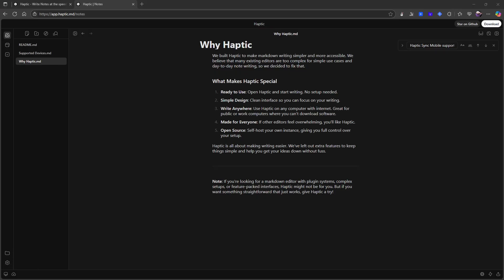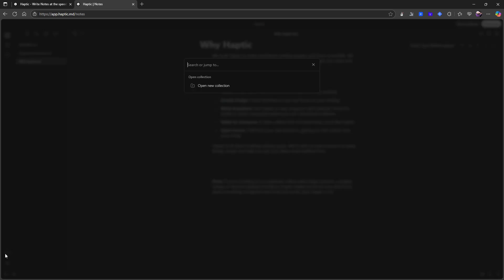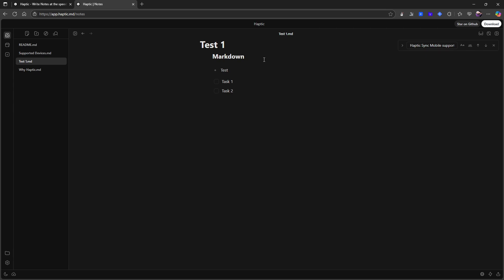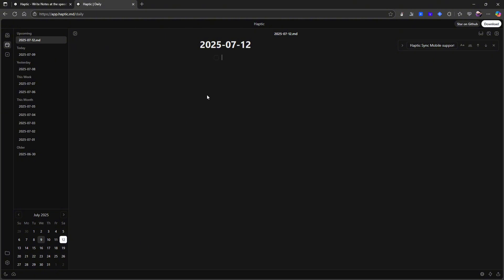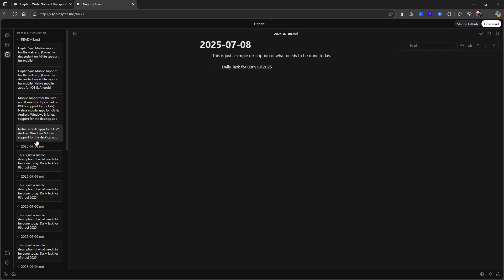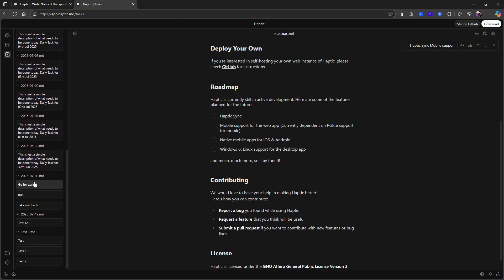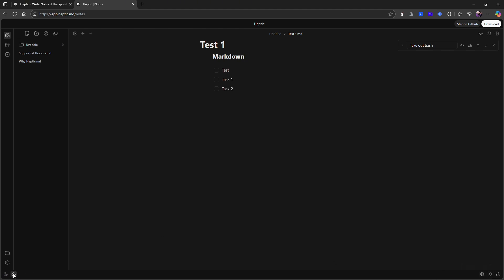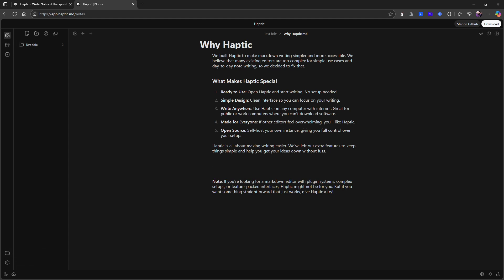Haptic first impression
Are you looking for a simple markdown based open source note taking app? Then Haptic might be the app for you.

0:00 - Intro
01:17 - First impression
09:59 - Final thoughts